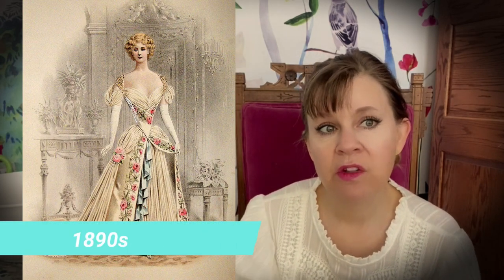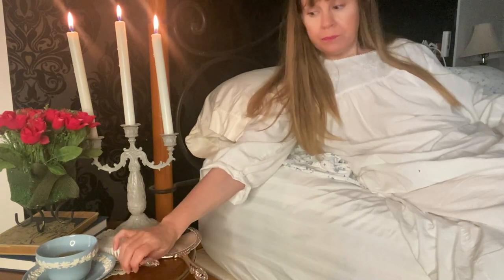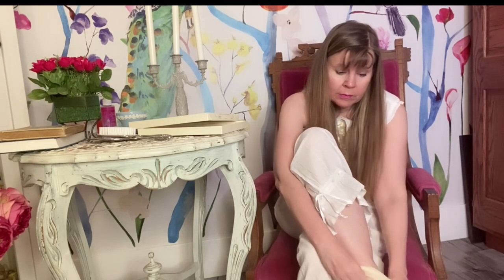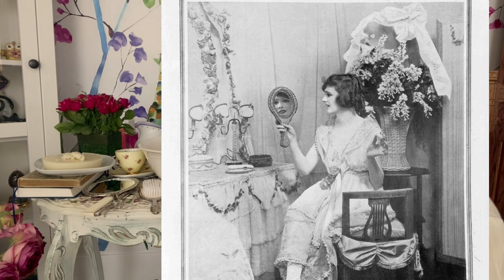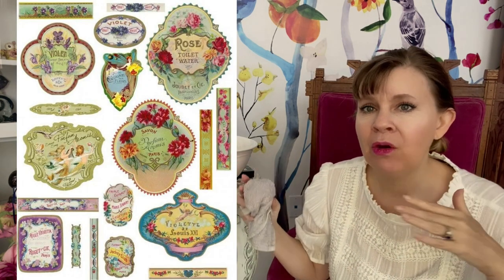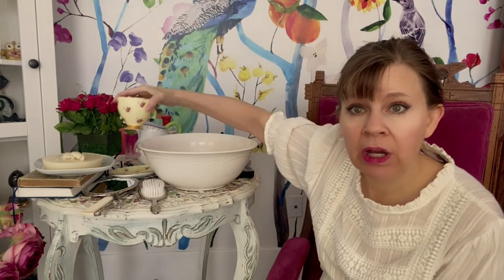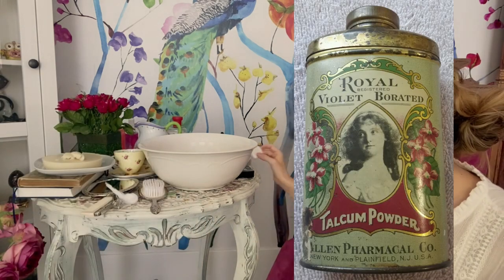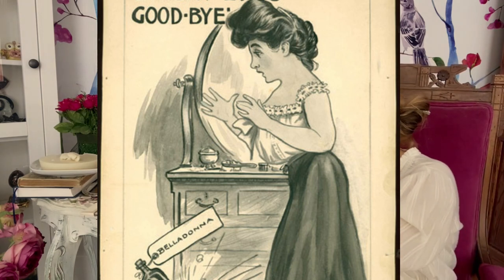Doing Your Victorian Makeup/All About Corsets and Cosmetics/Following Victorian Morning Routine ASMR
Many quotes in this video are taken from A Victorian Lady's Guide to Fashion and Beauty by Mimi Mattews

This ASMR video is all about Victorian Makeup and what a typical Victorian Morning Routine Would look like